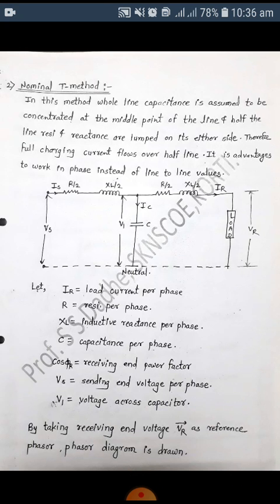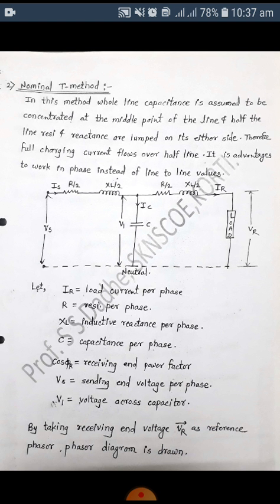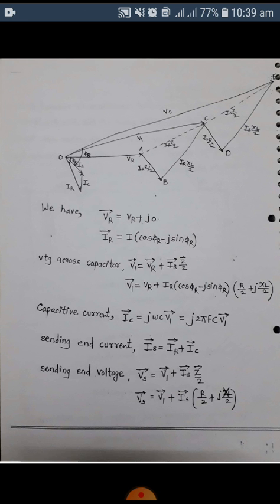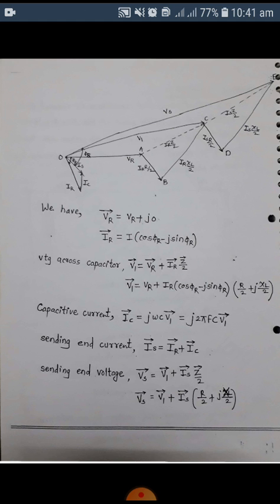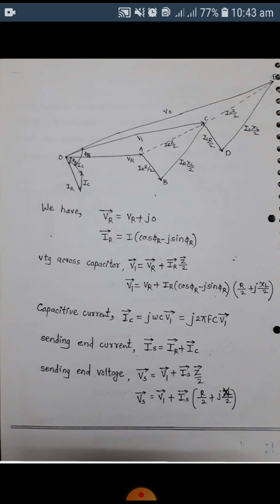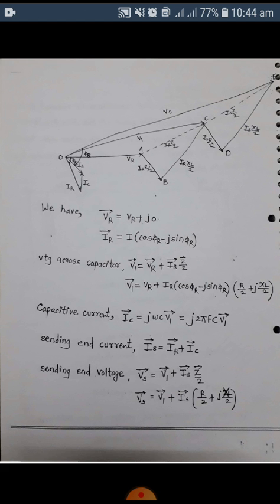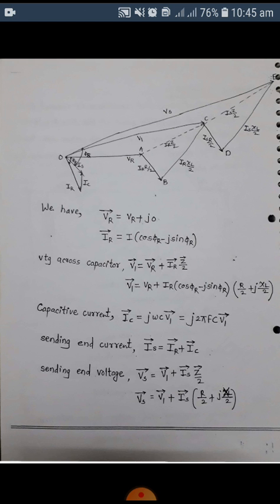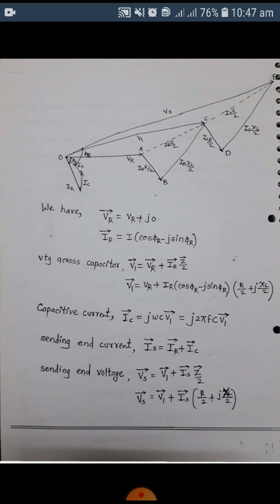Nominal T method